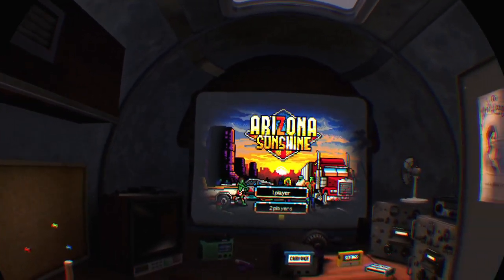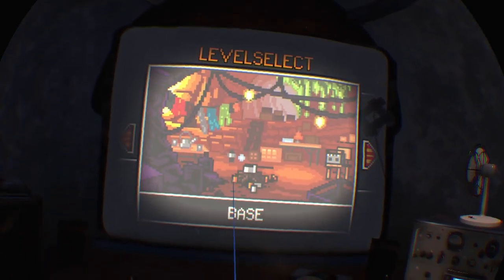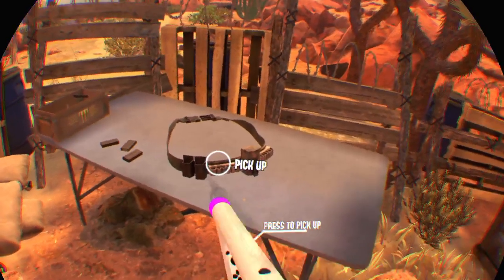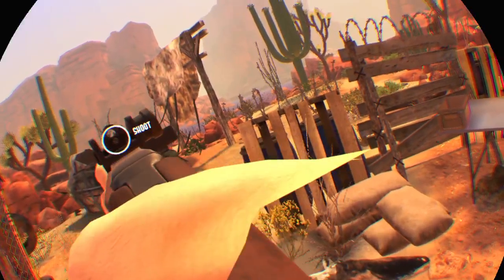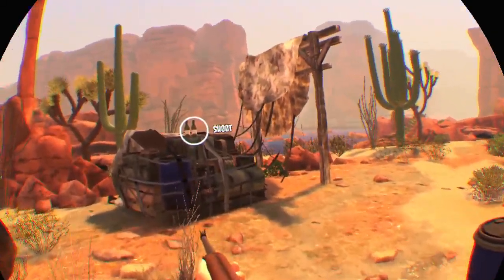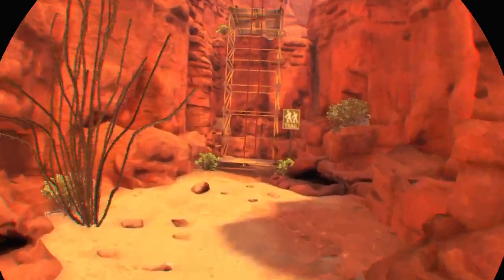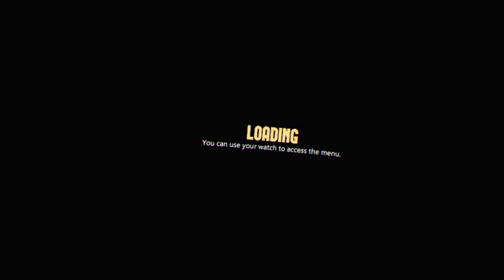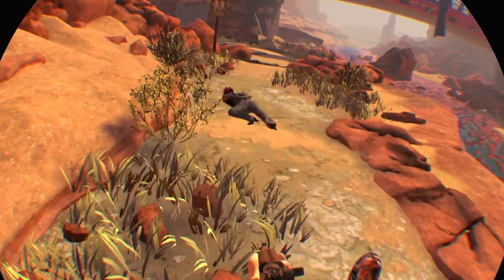Let's Play Arizona Sunshine for PSVR (Aim)